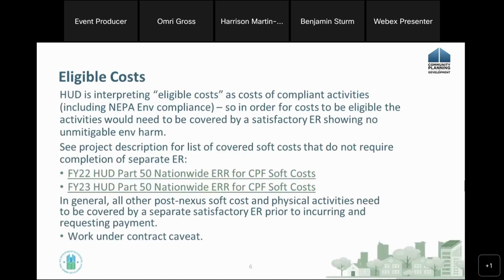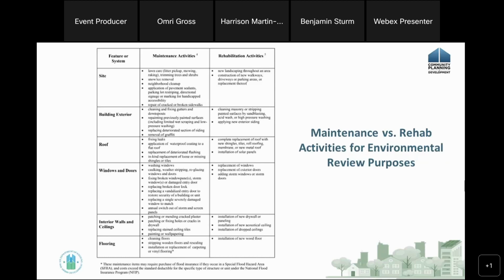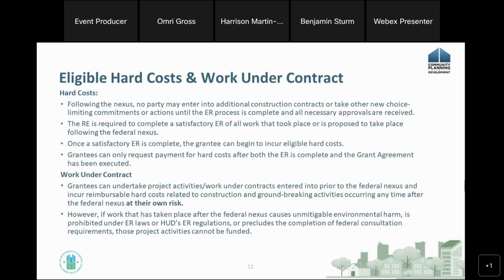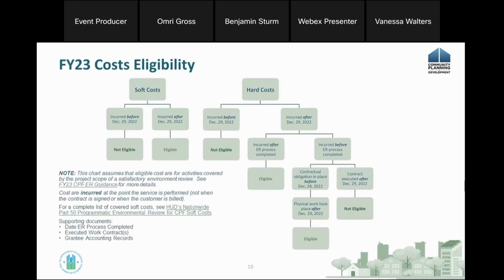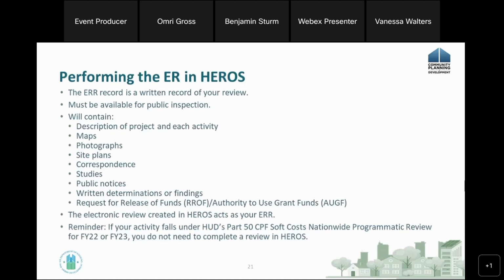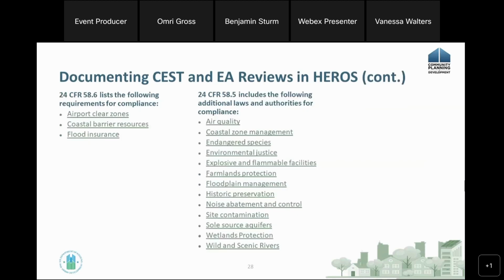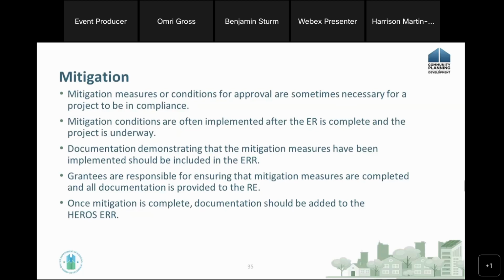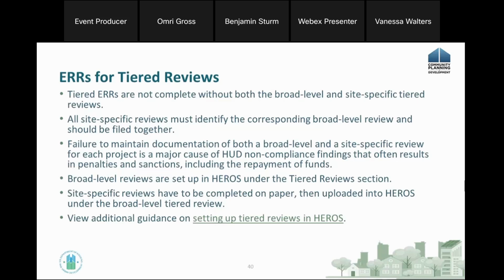CPF Environmental Review Series: Cost Eligibility and Documenting ER Records for CPF Grants in HEROS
A HUD Environmental Review (ER) is required for all HUD-assisted projects, including those funded through Economic Development Initiative (EDI) Community Project Funding (CPF) grants. This session discussed the process for documenting environmental reviews and the applicability of the Part 50 Nationwide Programmatic Review covering CPF soft costs and defines eligible costs for CPF projects in relation to CPF program dates.